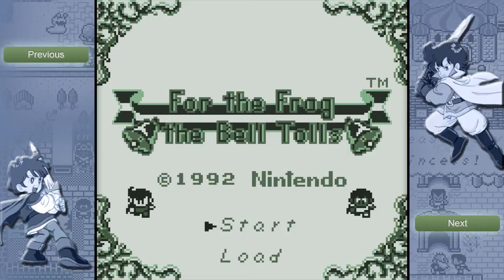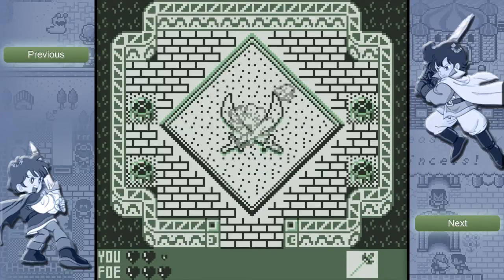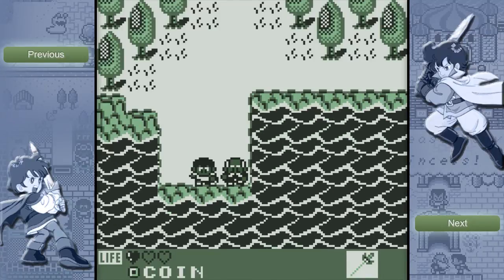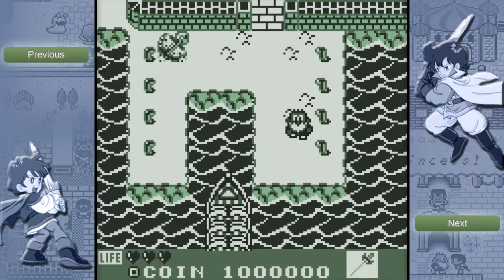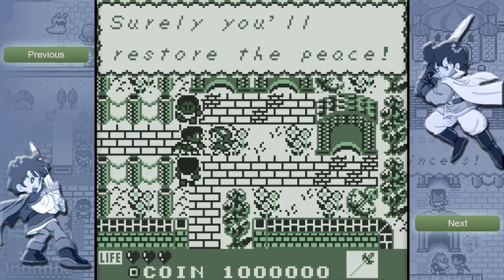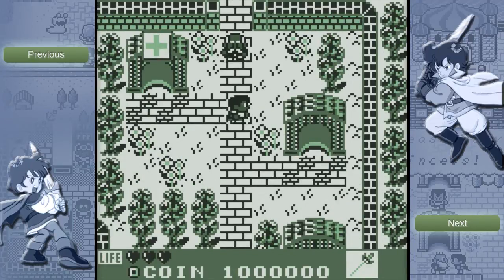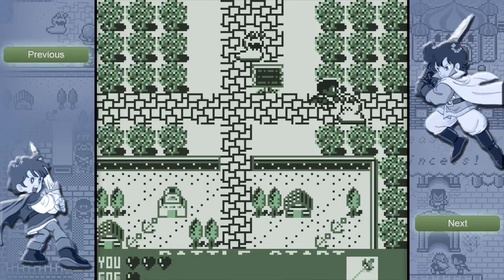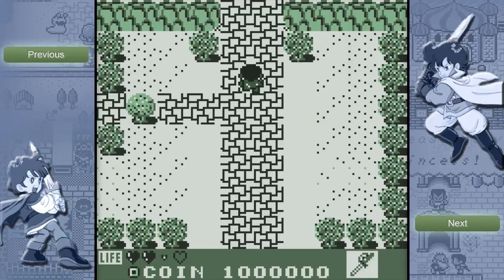Let's Play For the Frog the Bell Tolls - Episode 1 - Introduction of obscurity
In retrospect, I am a really boring person. Enjoy!